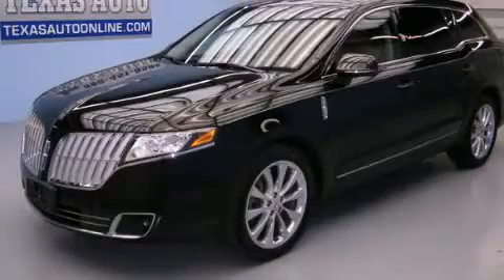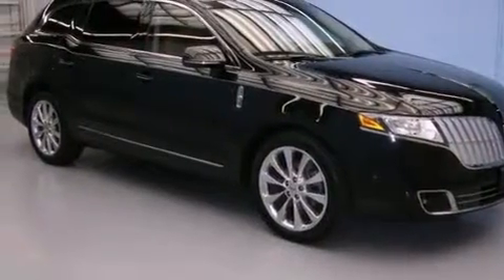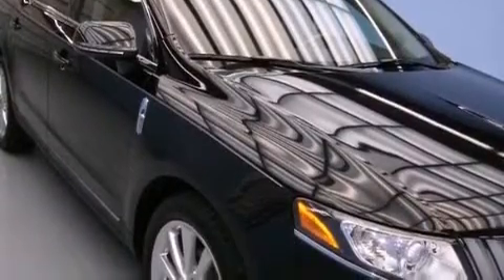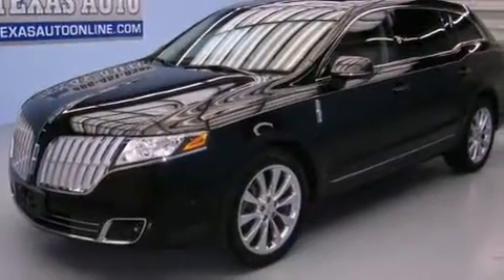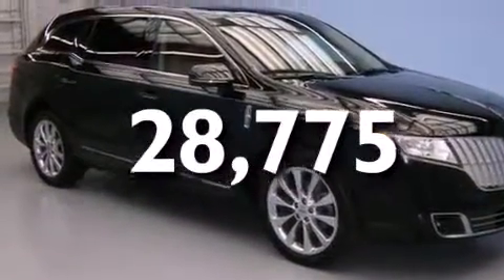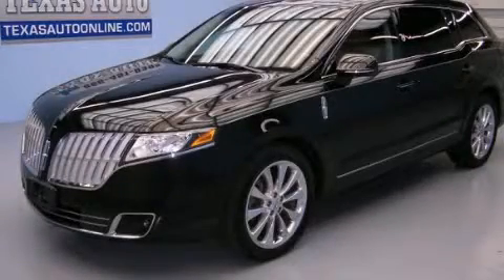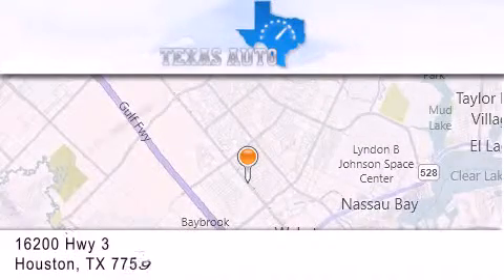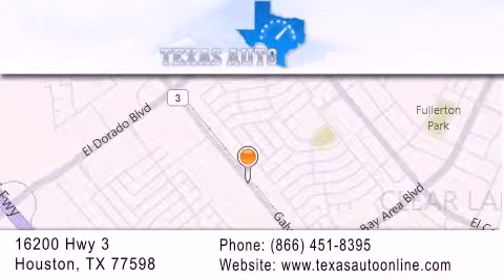2012 LINCOLN MKT ECOBOOST Austin TX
We are proud to present this 2012 LINCOLN MKT ECOBOOST .

 Year : 2012
 Make : LINCOLN
 Model : MKT ECOBOOST
 Engine : 3.5L DOHC 24-Valve Twin Turbo V6 Ecoboost Engine
 Trans . : Automatic
 Exterior : Black
 Miles : 28,775
 Interior : Brown

 Used 2012 LINCOLN MKT ECOBOOST Houston TX